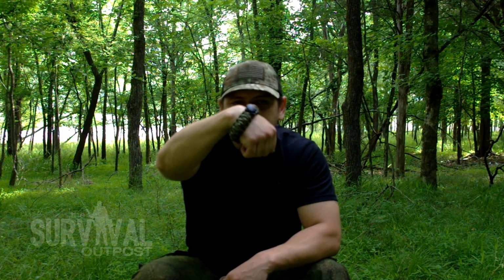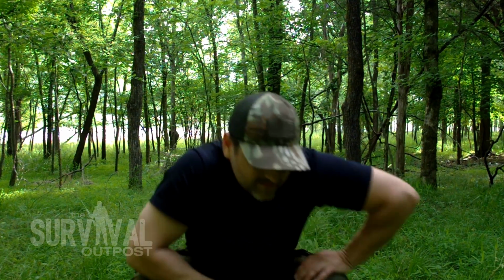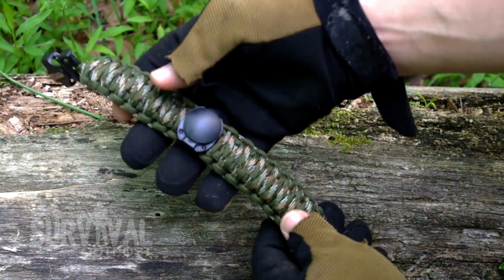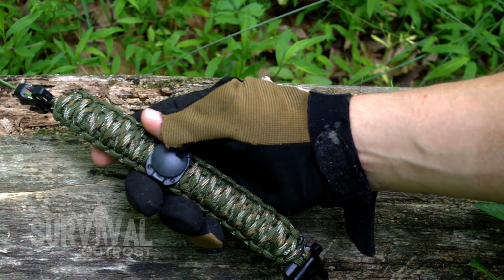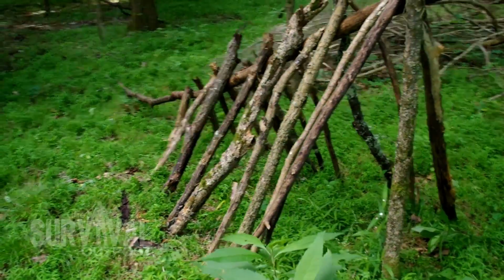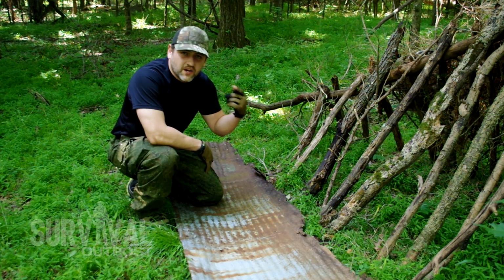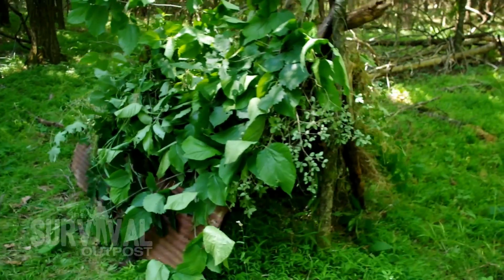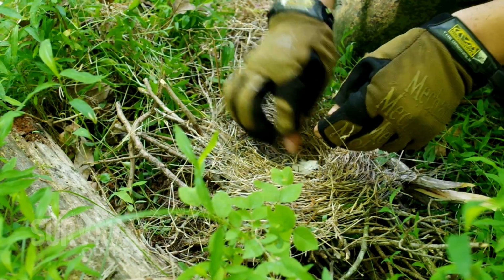Paracord Survival Kit / Bugout Gear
Exploring a new forest and focusing on survival essentials. Building a small a-frame shelter/debris hut with my Ontario RAT-1 and paracord survival bracelet.